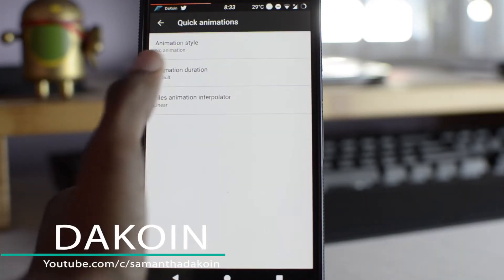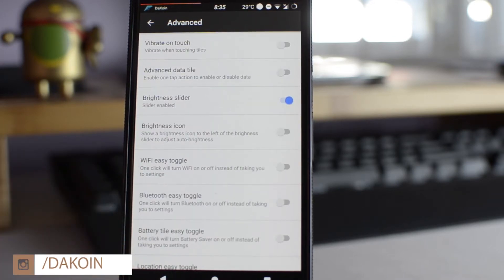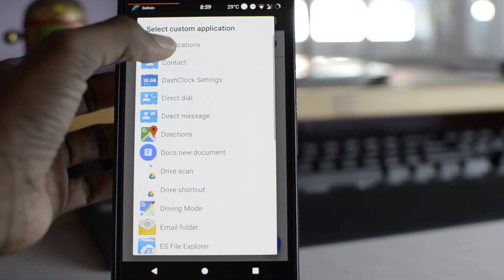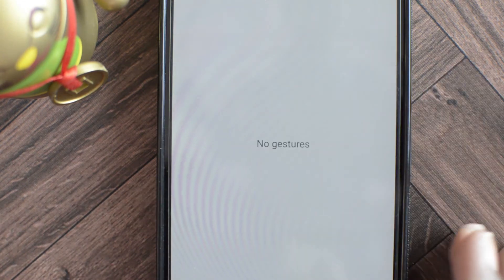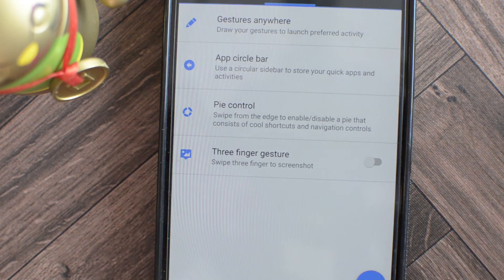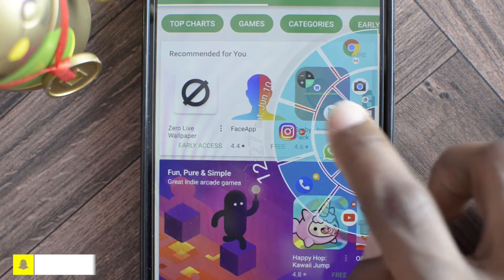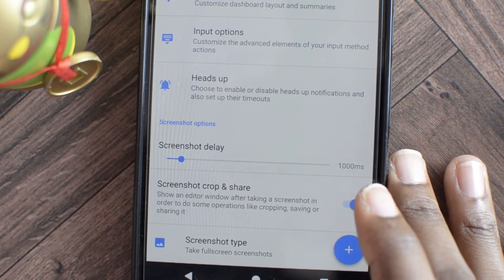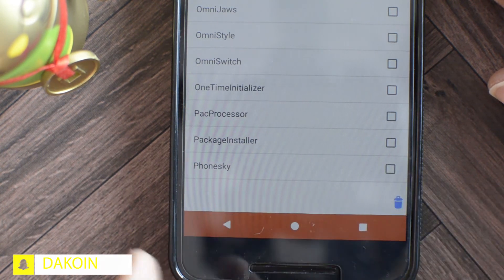Resurrection Remix OS: Road to the perfect ROM!! (Part 2)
Resurrection Remix OS/ROM!! Full feature overview.

The best custom ROM for customizing your Android device!!!

Thanks as always to Chad for the dope thumbnail!!!

😊Periscope: Dakoin